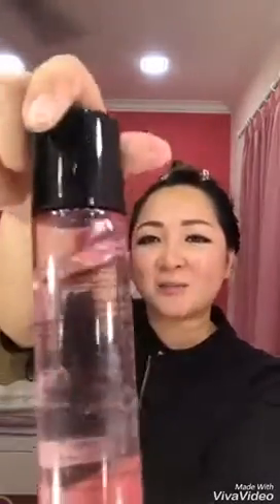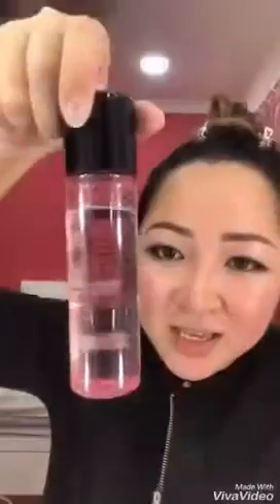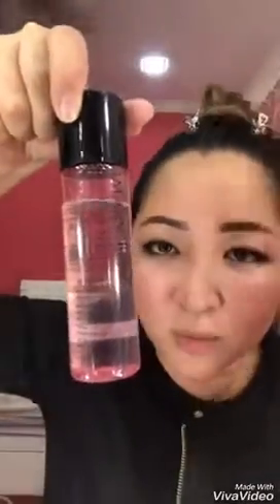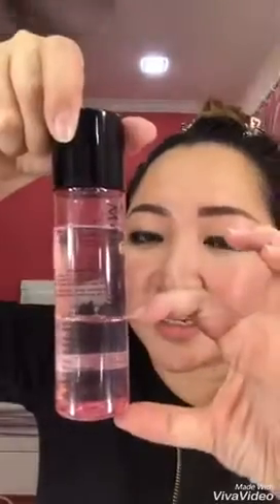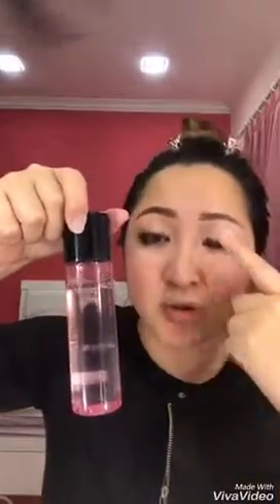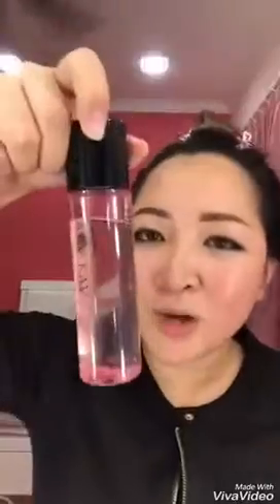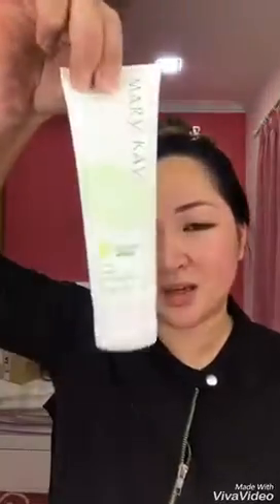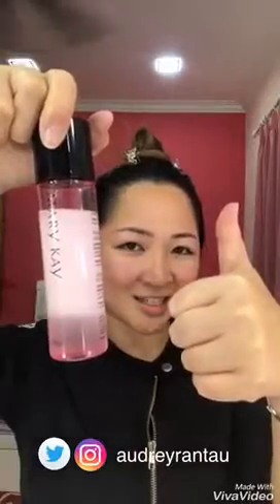Mary Kay Oil Free Eye Makeup Remover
The BEST makeup remover I've ever had! 🙌🏼🙌🏼🙌🏼

You can use it for your eyes and lips! And even the whole face. It is so easy to remove makeup. No more tugging, no more rubbing! 😁

Psst, it is suitable for those who are wearing contact lenses as well! 😍

Try it!